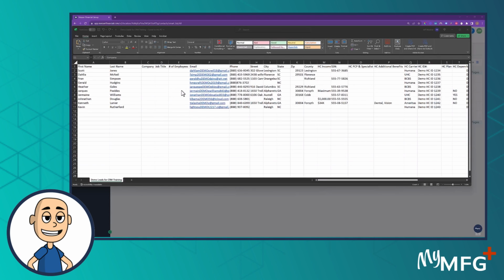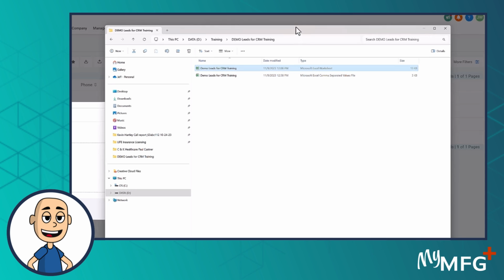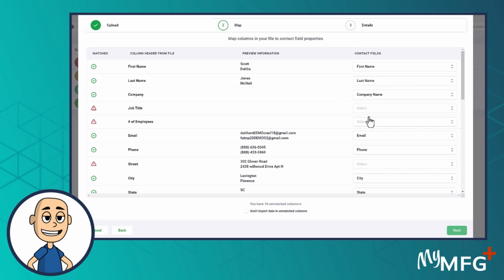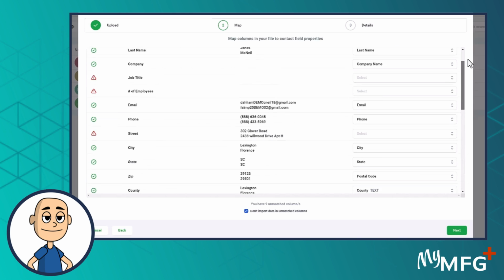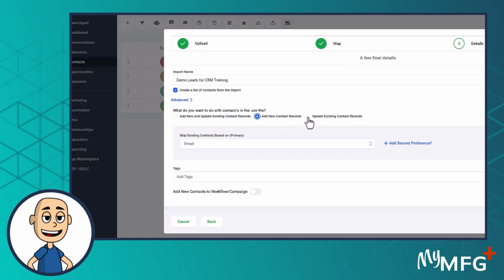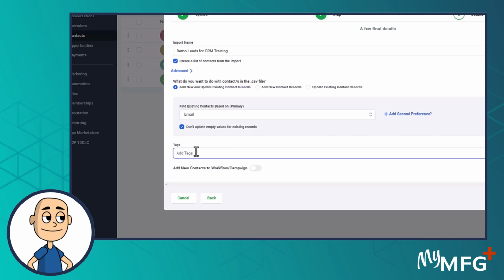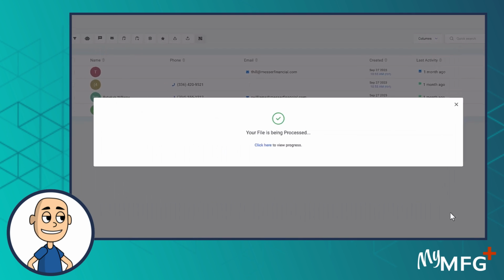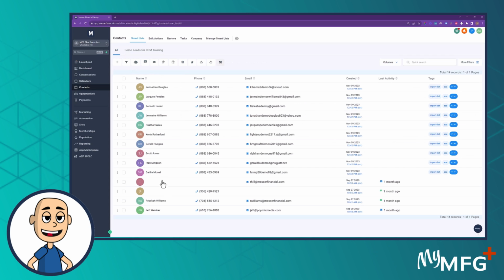Lesson 1.2 - Importing Leads and Mapping Fields